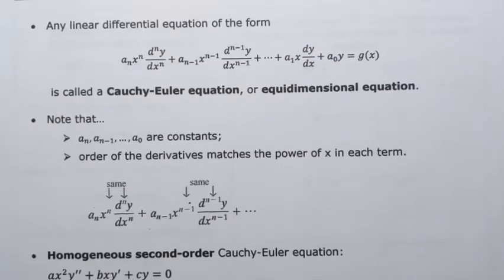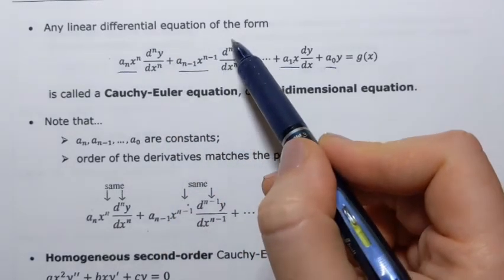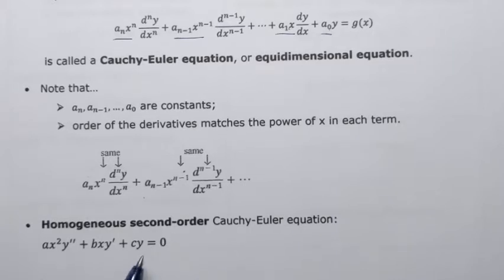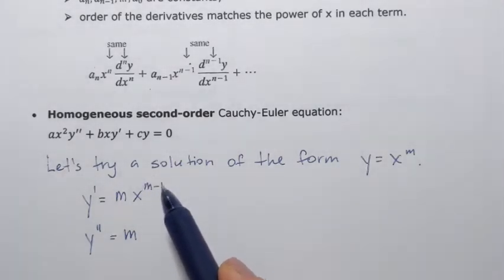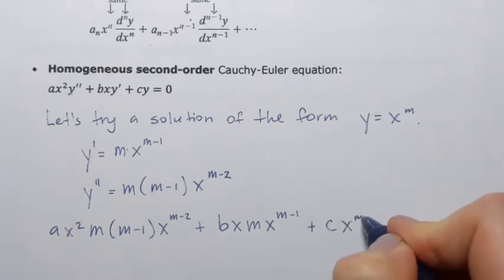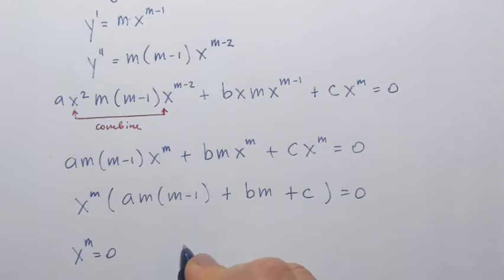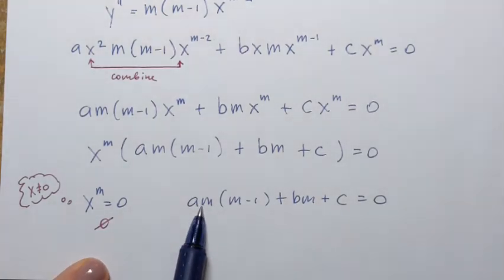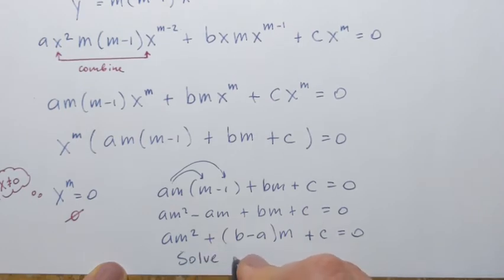Cauchy-Euler Equations. Introduction.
Differential Equations. Cauchy-Euler Equations. Introduction.